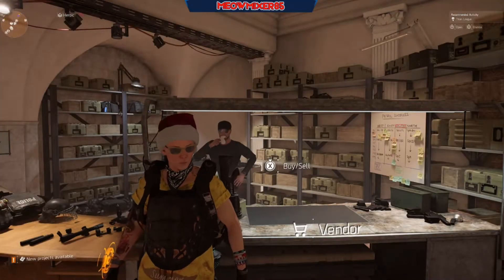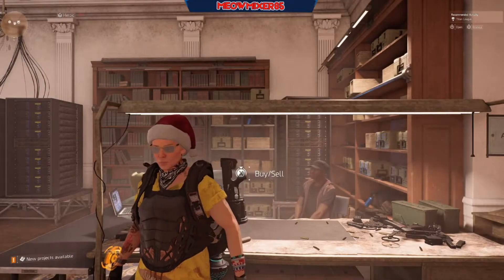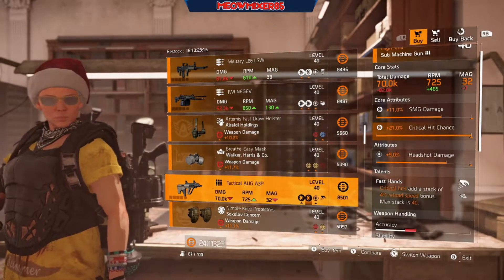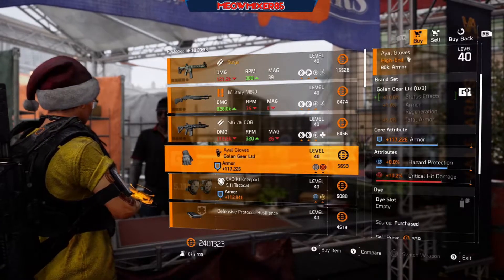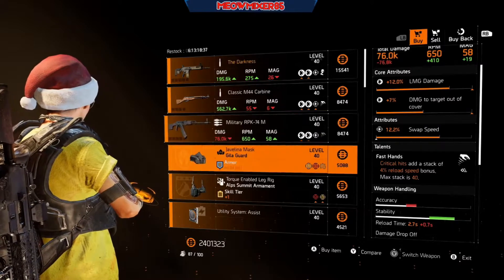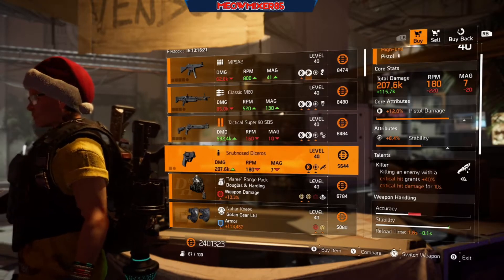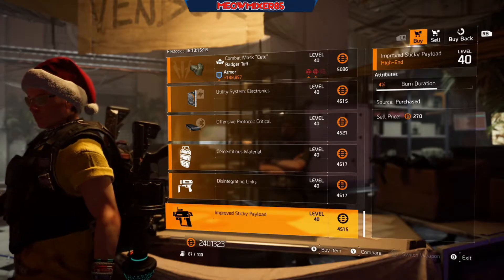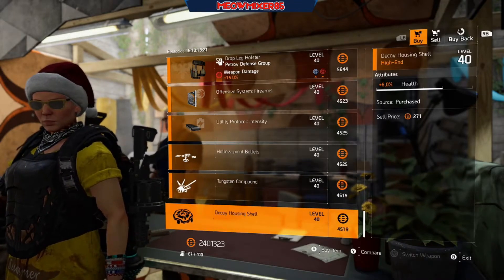|| TOM CLANCY'S THE DIVISION 2 || Weekly Vendor Reset for 9/8 to 9/14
Weekly vendor reset for 9/8 to 9/14

*THE GRUDGE
*LIGHTENING ROD
*SURGE
*THE DARKNESS

*NIGHTWATCHER
*ZERO F'S
*DEATHGRIPS